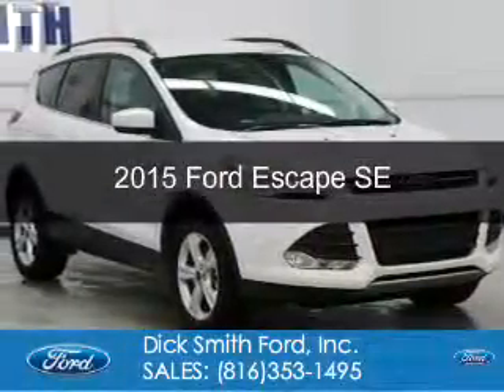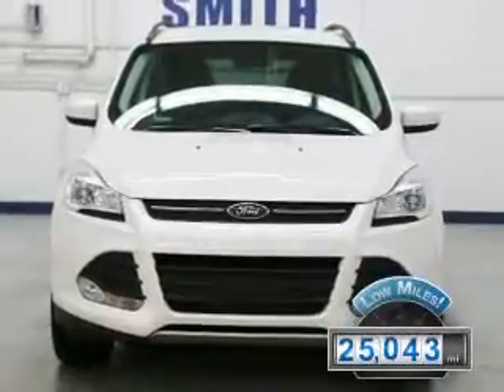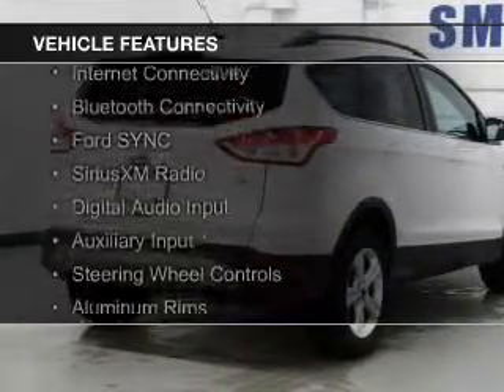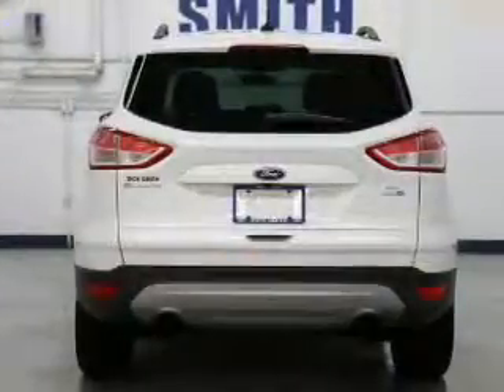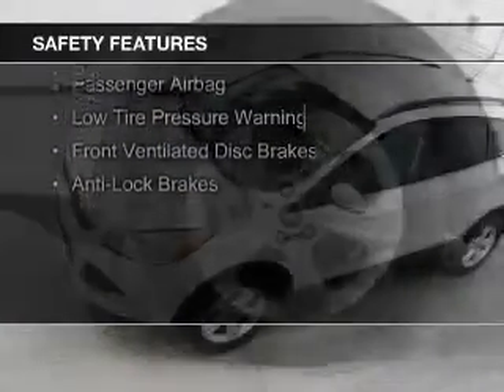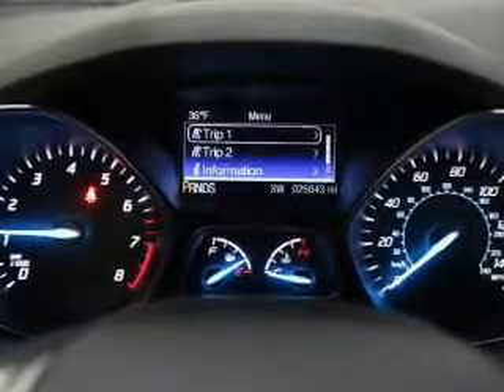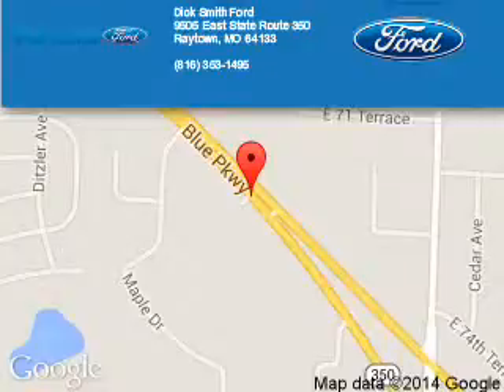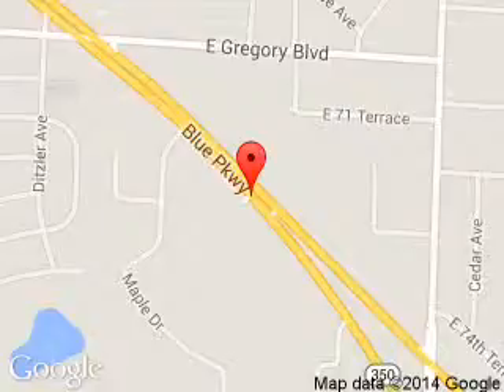2015 Ford Escape - Raytown MO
Phone:
Year: 2015
Make: Ford
Model: Escape
Trim: SE
Engine: 2.0 liter inline 4 cylinder 16 valve
Transmission: 6-Speed Automatic
Color: White Platinum Metallic Tri-Coat
Mileage: 25043
Address:
9505 East Hwy 350